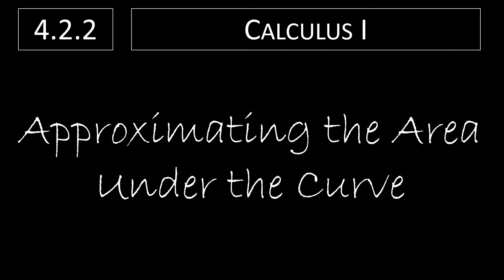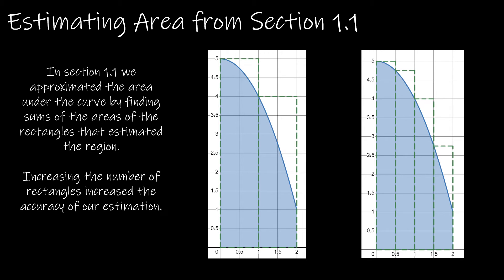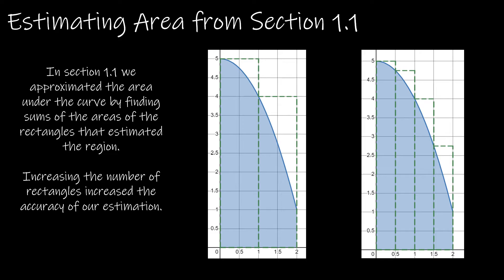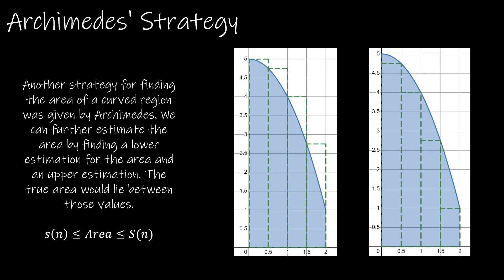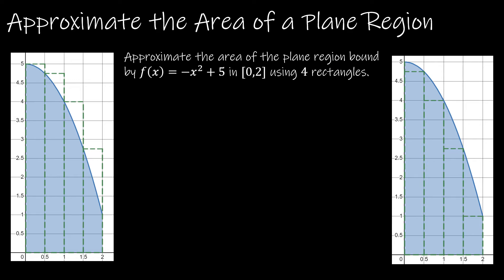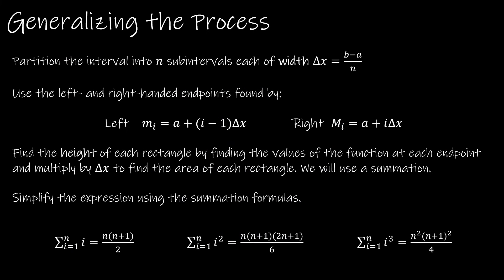Calculus I - 4.2.2 Approximating the Area Under a Curve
In this video, we will approximate the area under a curve using 4, then n, rectangles. The process is lengthy, but be sure to get a good handle on it before moving on to video 4.2.3.

Video Chapters:
Intro 0:00
Estimating Area from Section 1.1 0:10
Archimedes' Strategy 1:08
Approximate the Area of a Plane Region Using 4 Rectangles 1:53
Generalizing the Process 6:20
Summation Equation to Approximate Area (Right Endpoint) 10:12
Summation Equation to Approximate Area (Left Endpoint) 18:21
Summation Equation to Approximate Area (Range) 19:02
Up Next 19:35